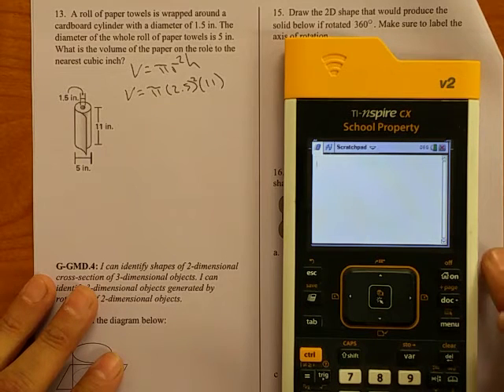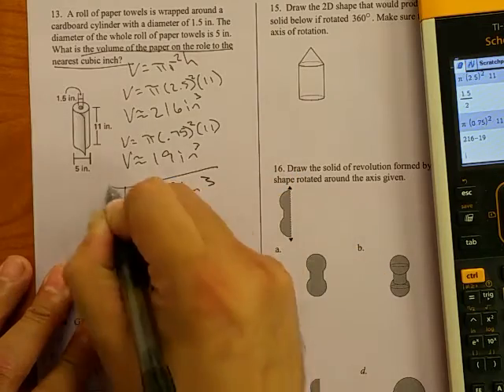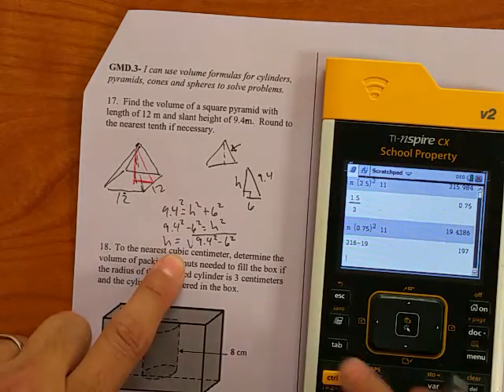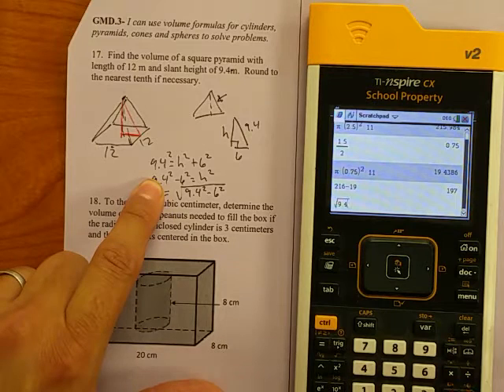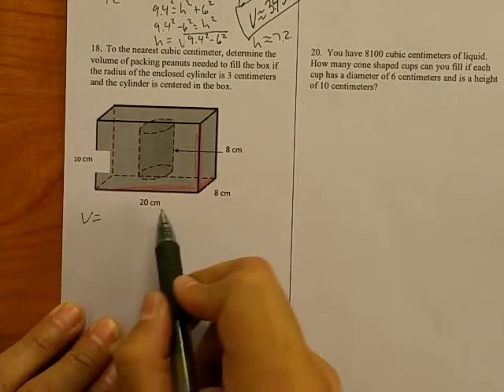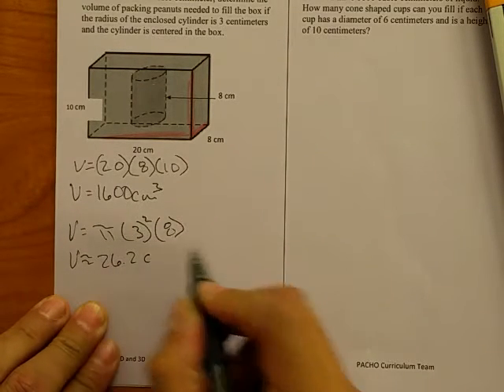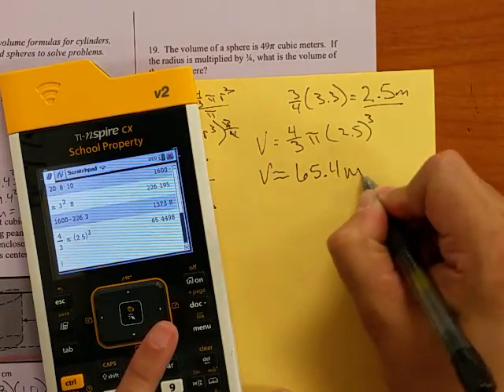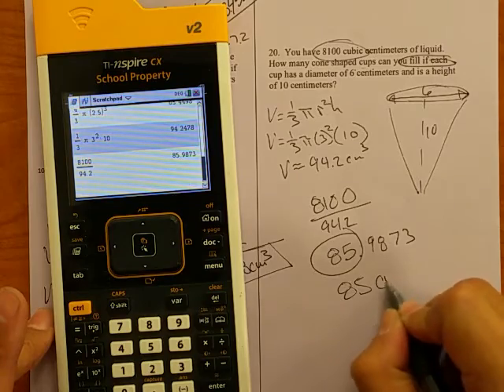Geo unit 7 review part 3 13-20